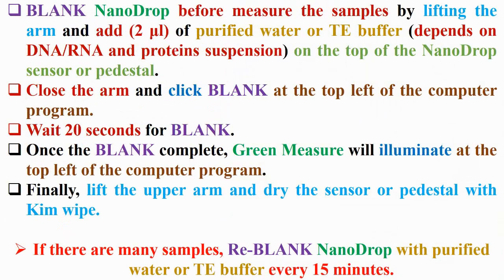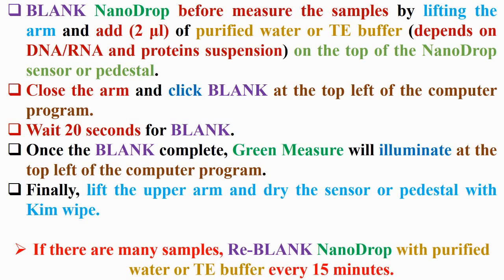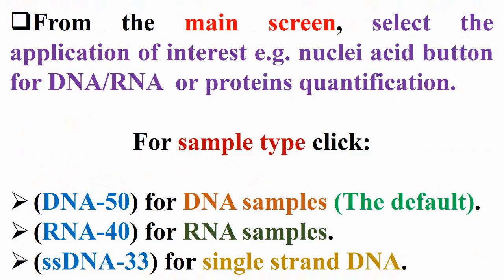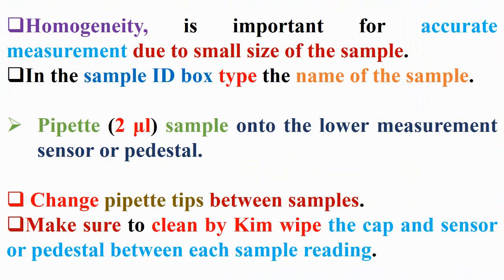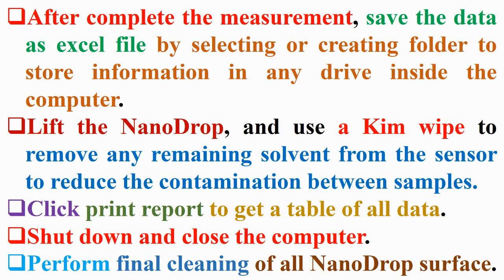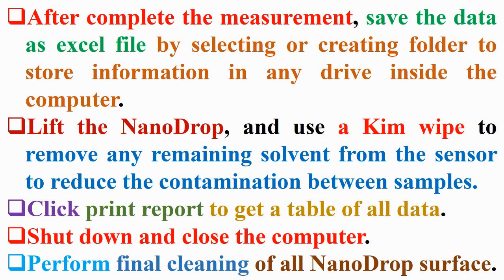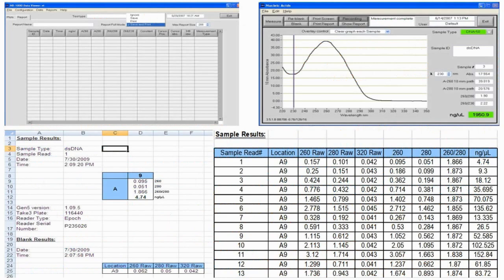Nanodrop Steps for DNA and RNA Quantification